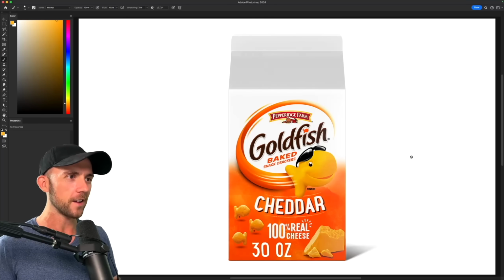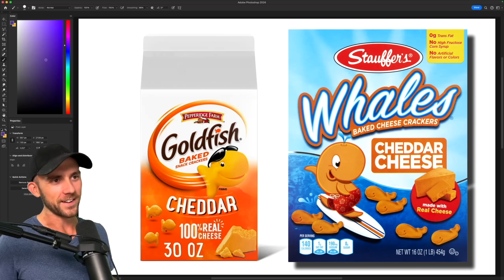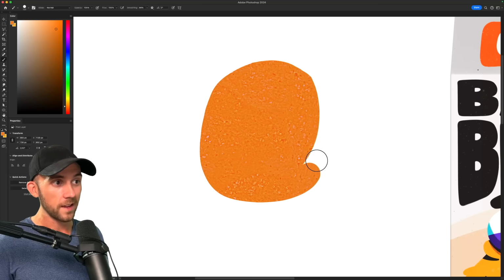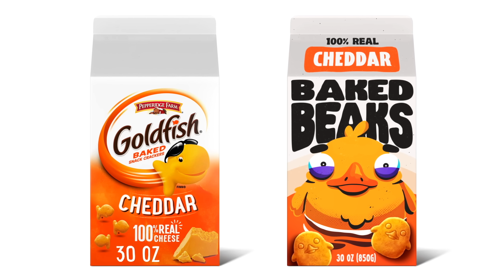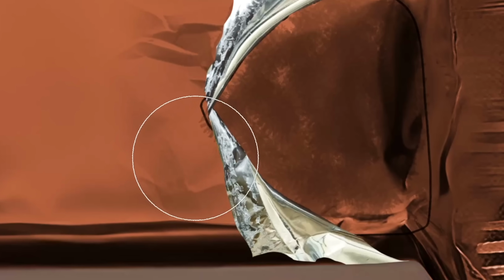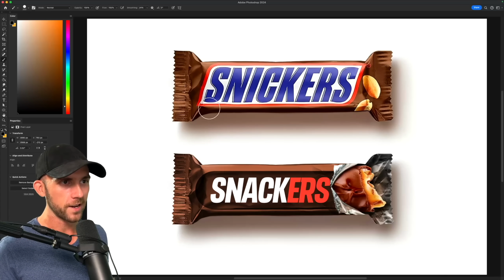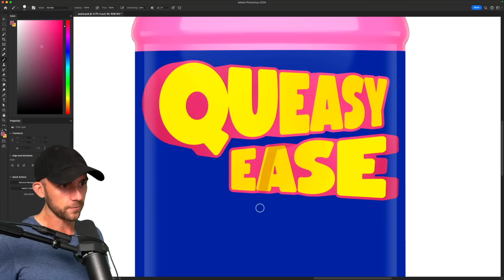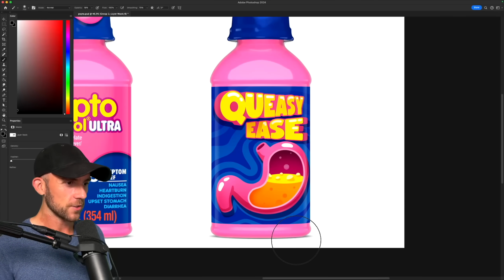I Made Knockoffs of Popular Products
The Process
In this video, I use Photoshop to create knockoff versions of popular brands. Normally generic products are poorly designed, but I want to use the power of design, illustration, and painting to create products that will beat the name-brand competition!